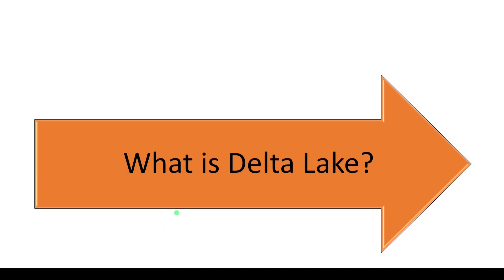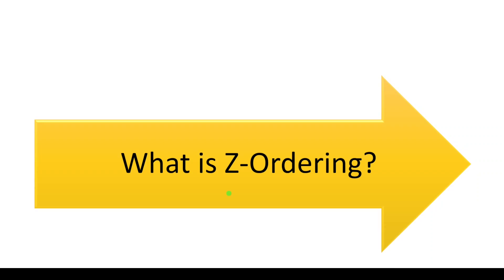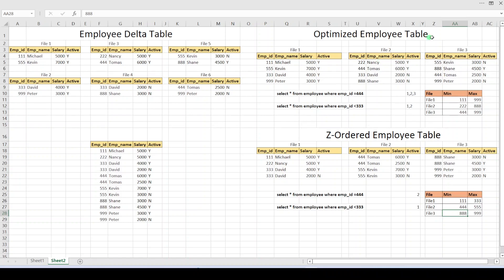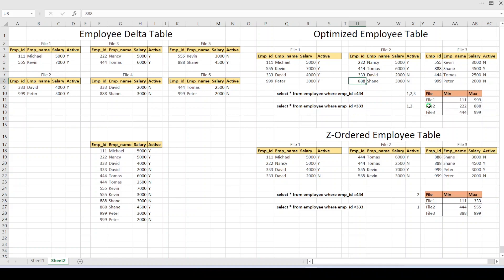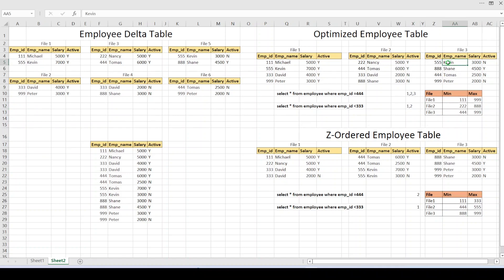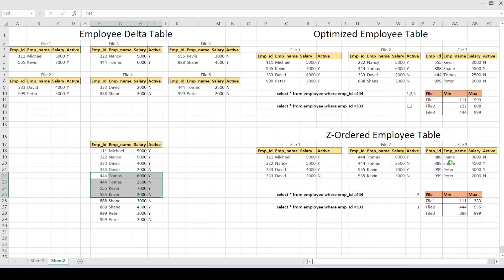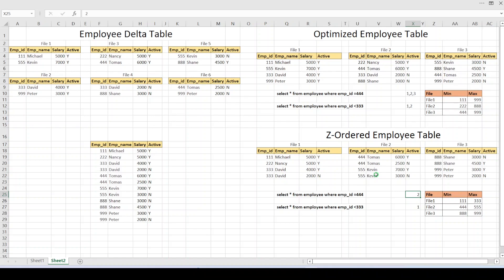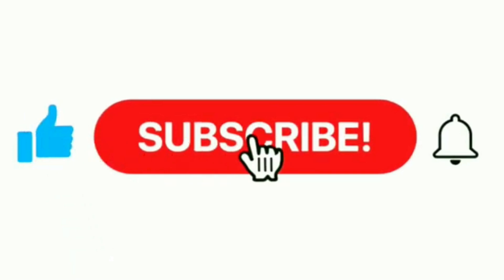66. Databricks | Pyspark | Delta: Z-Order Command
Azure Databricks Learning: Delta Lake - Z-Order Command

What is Z-order Command in delta table and how to apply in delta lake development?
Z-order one of the performance optimization techinique used in delta lake. It is used along with optimize command and used to compact small files into optimal size and at the same time relevant data is co-located to improve the performance.

This video gives complete understanding of Z-order command